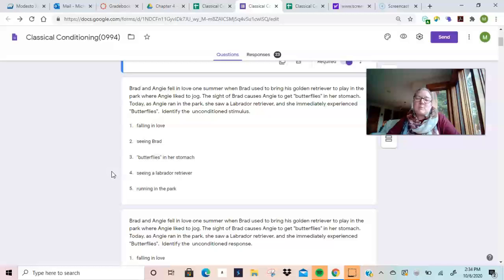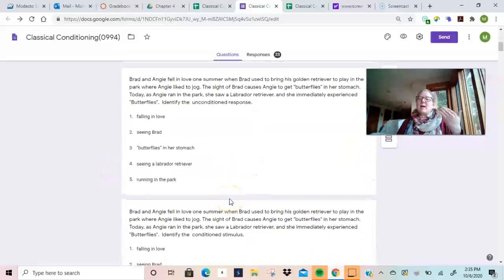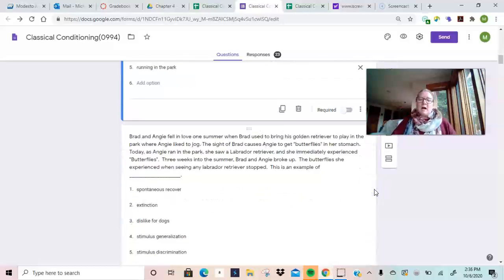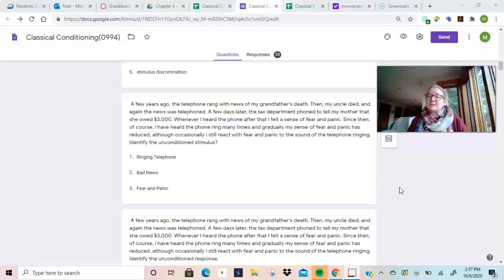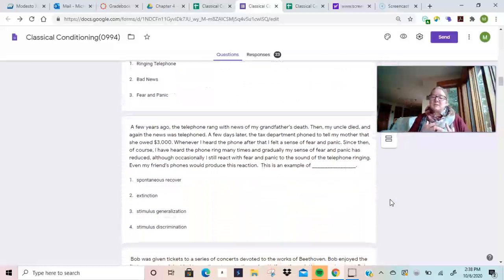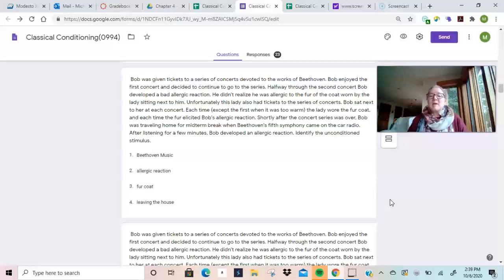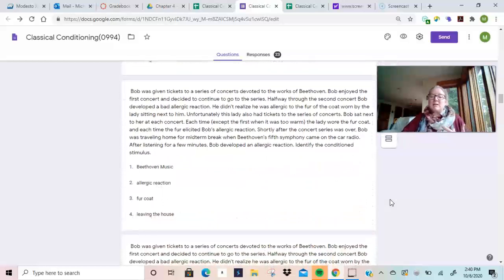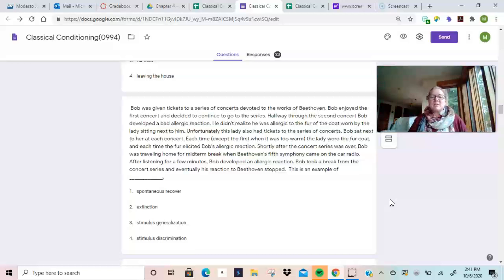review of classical conditioning homework